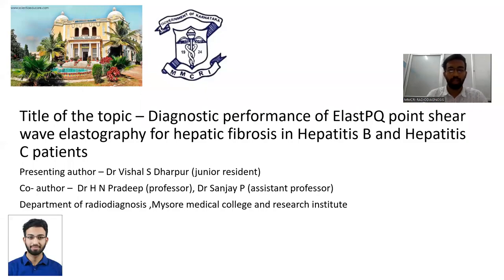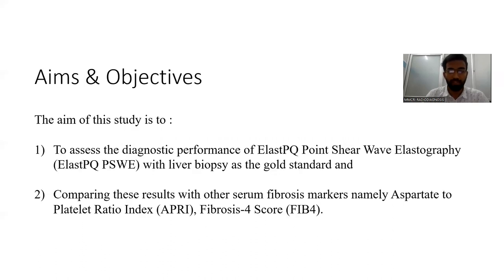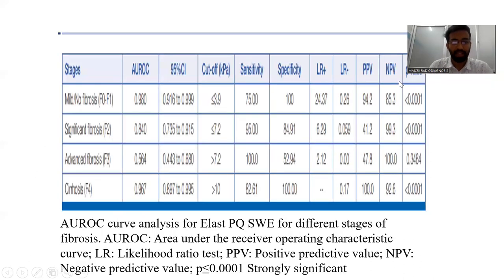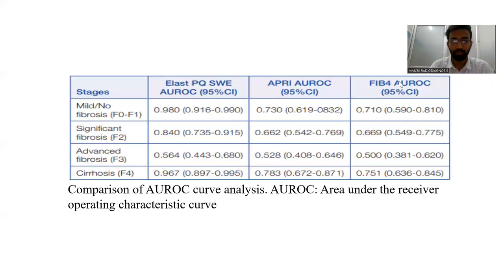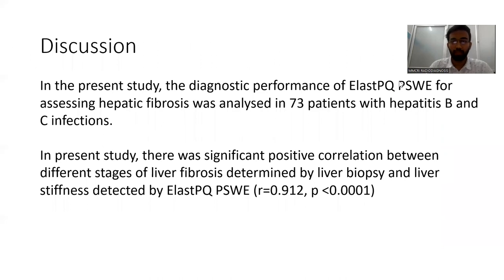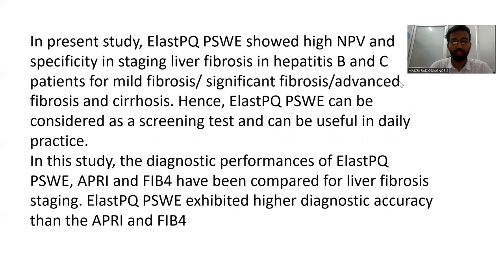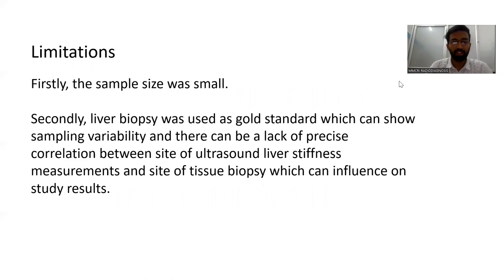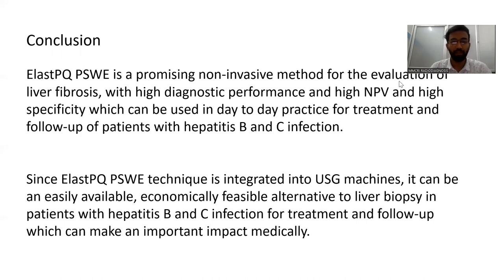Vishal Dharpur- ElastPQ point shearwave elastography in hepatic fibrosis in Hep B and Hep C patients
COMPLETE MASTERCLASS SERIES: BULK DISCOUNT OFFER